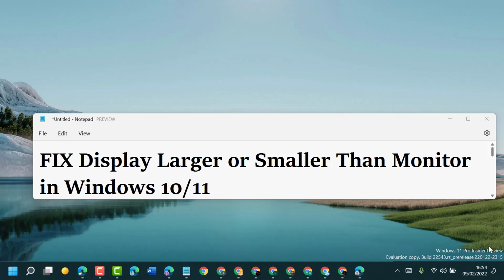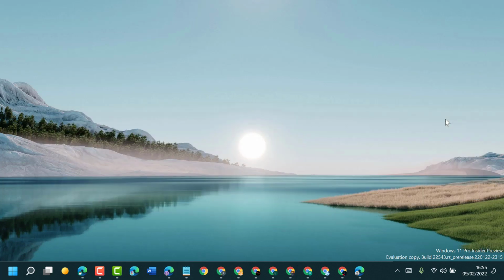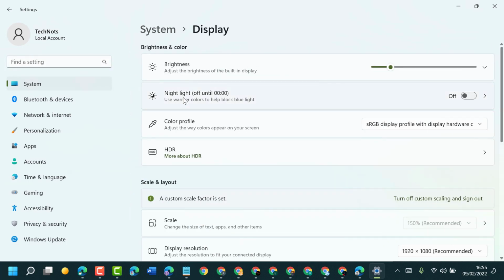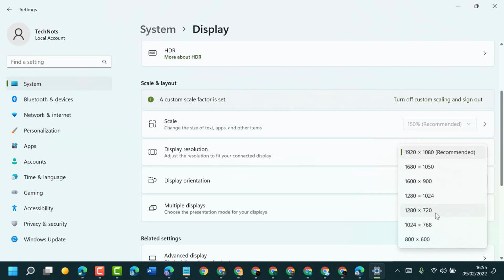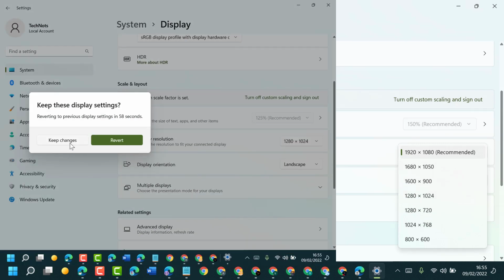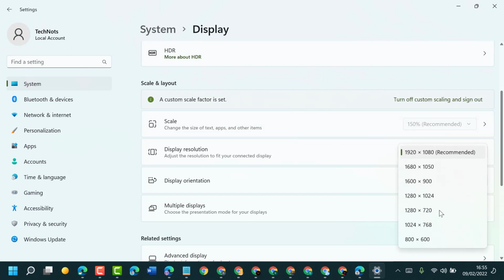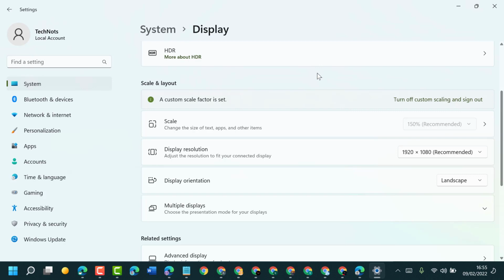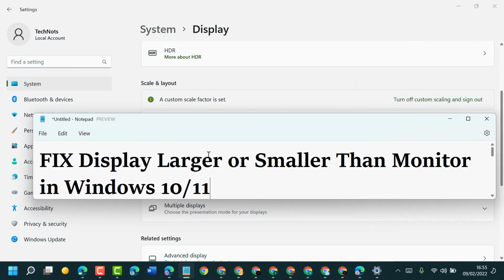FIX Display Larger or Smaller Than Monitor in Windows 10/11